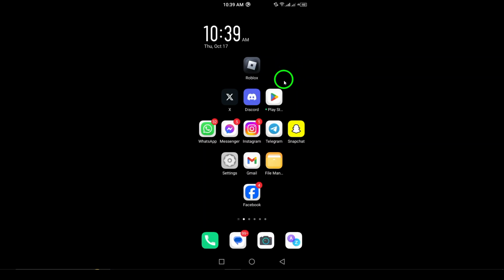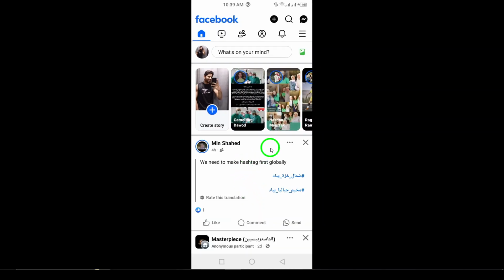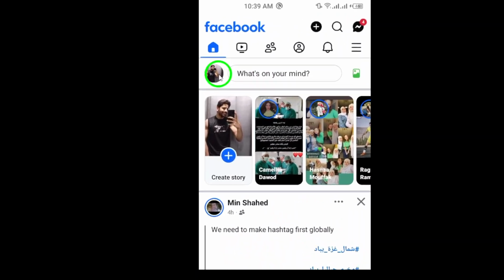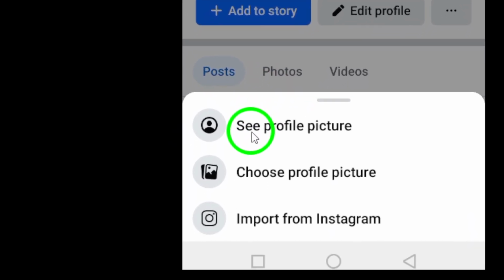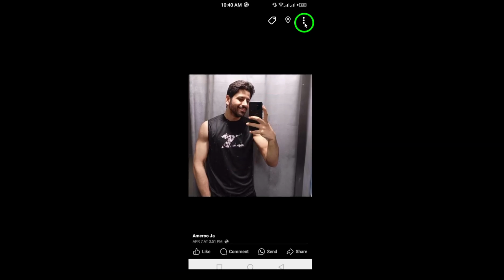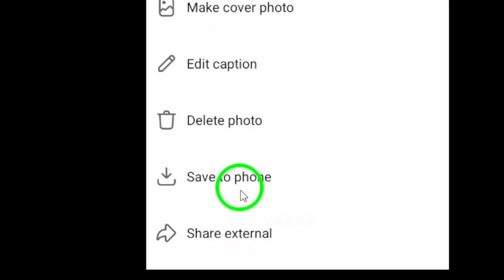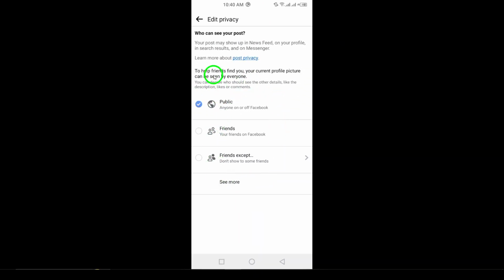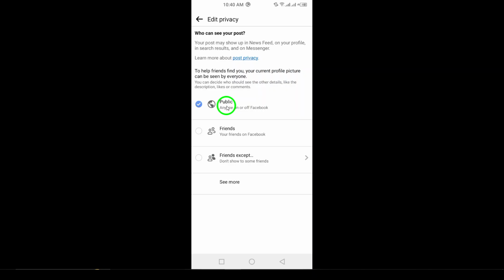How to Allow Everone to See Your Facebook Profile Photo (Updated)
Learn how to allow everyone to see your Facebook profile photo with this updated guide! By following these simple steps, you can easily adjust your privacy settings and share your profile picture with the public.

Steps:
1. Open the Facebook app on your Android device.
2. Tap your profile picture at the top left.
3. Tap your profile picture.
4. Tap on "See your profile picture" to open it.
5. Tap the three dots at the top right.
6. Tap on "Edit privacy".
7. Select "Public".

Now you're all set to show off your profile picture to everyone!
Chapters:
00:00 Intro
00:12 Soultion
01:05 Outro